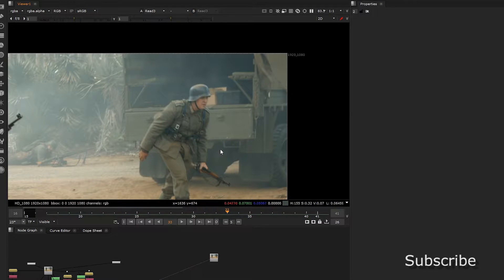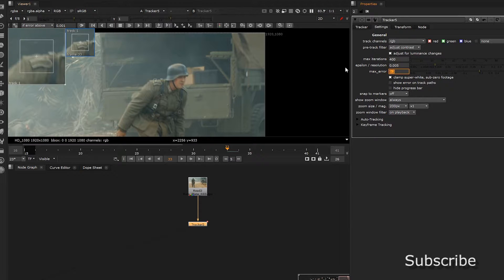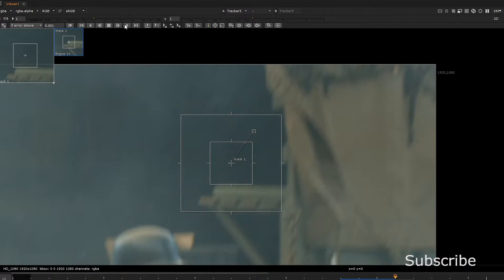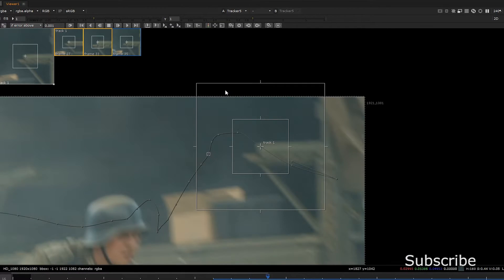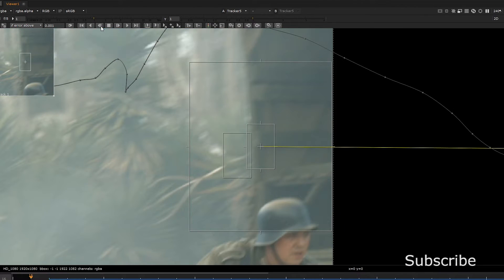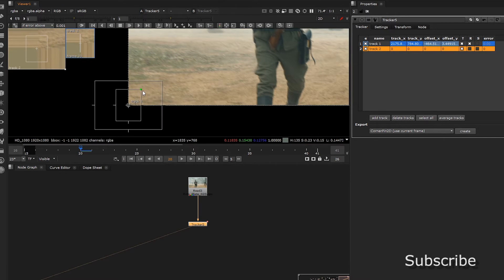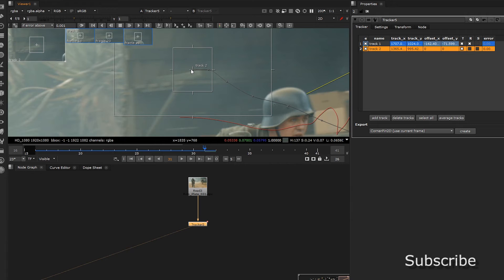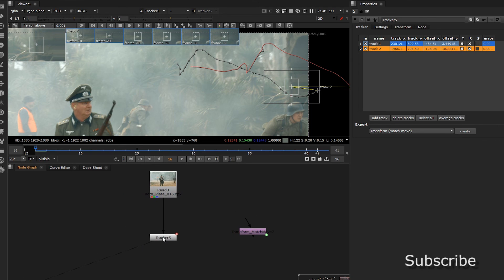Nuke Cleanplate & Rotopaint Tutorial Part - (3/6) – Tracking and Matchmove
G’day guys,
This is a tutorial/workshop on doing cleanplating or rotopaint in Nuke.
This is a six part tutorial series.
We will be removing the solider going behind the truck, painting a patch in order to remove him.